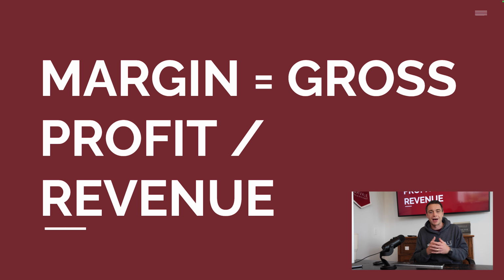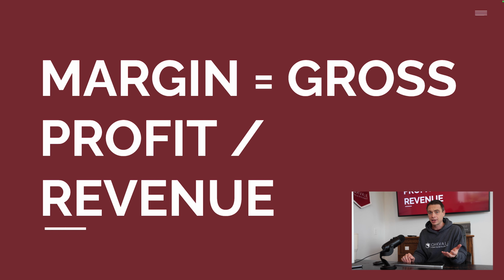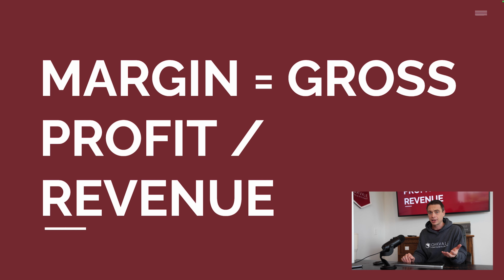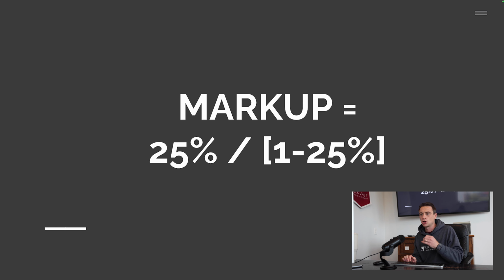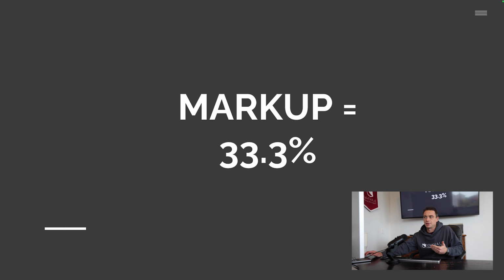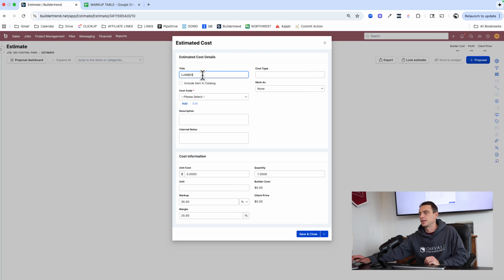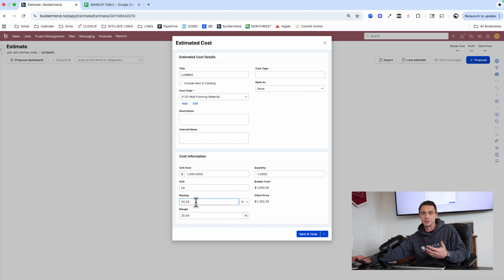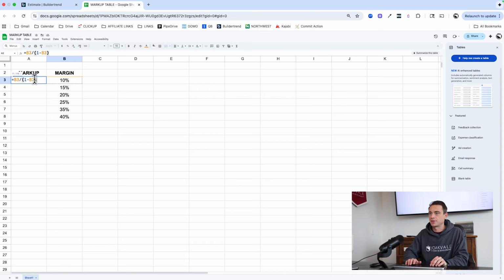Markup is NOT Margin - Know the Difference!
What's the difference between markup and margin? You'd be surprised how many builders we meet who end up learning this lesson the hard way.